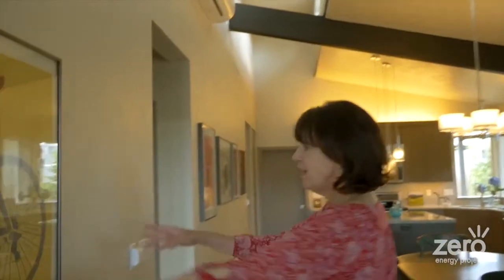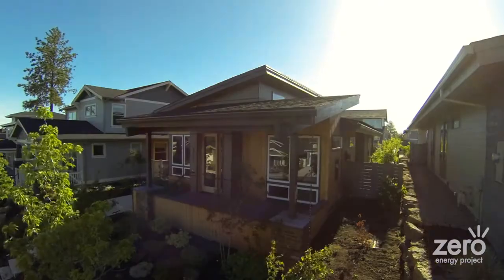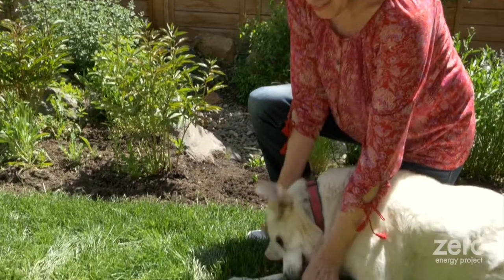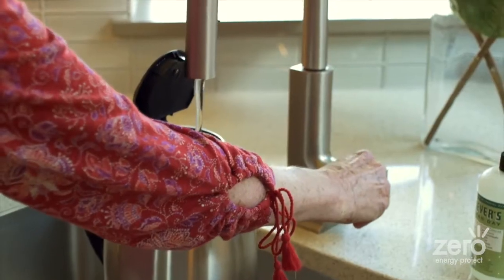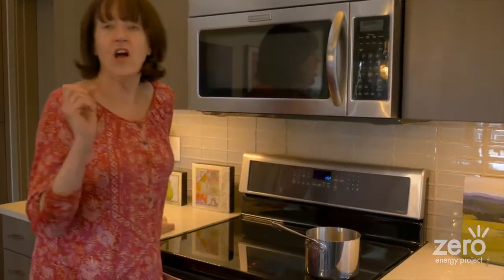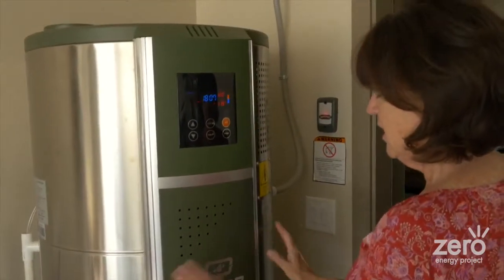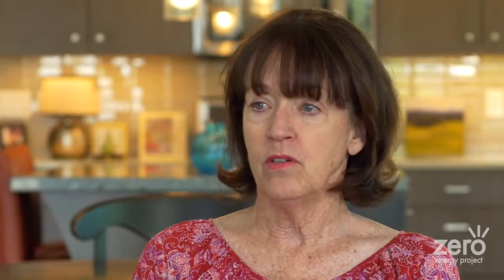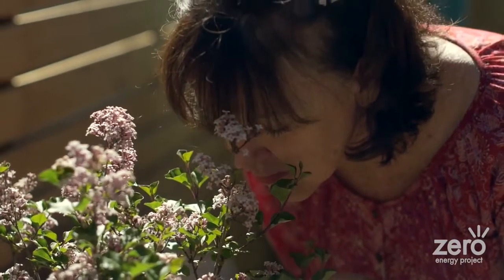Zero Energy Project Beale Jones Testimonial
Global climate change is today’s most pressing issue and most Americans favor taking meaningful action. Buildings alone are responsible for 40% of the total energy used in the United States. Zero energy homes are a cornerstone of a reduced carbon future — one that is not reliant on fossil fuels. You can control where your home’s energy comes from with the flip of a switch, every day — right now.